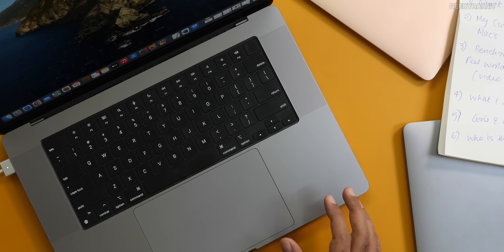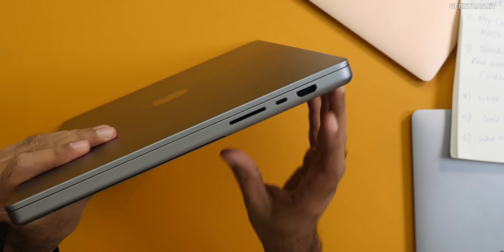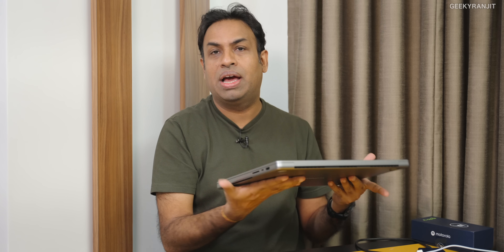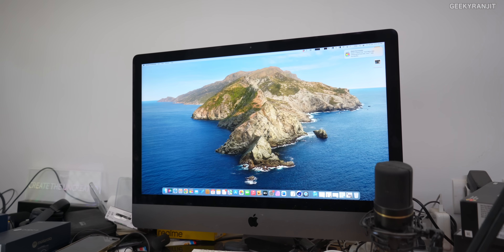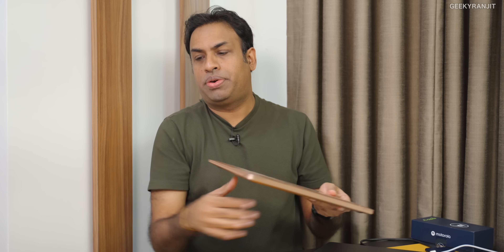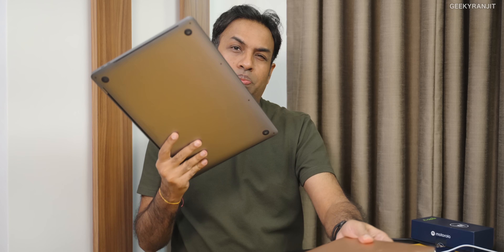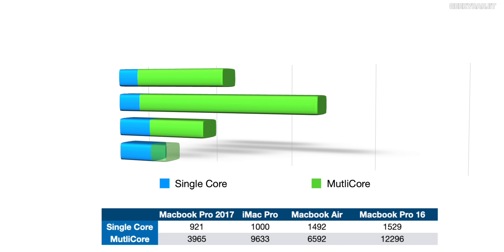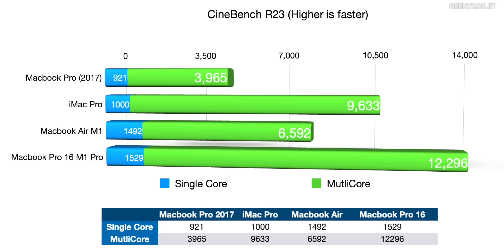My New Macbook Pro 16" | Impressions Comparisons & Benchmarks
My Macbook Pro 16" Laptop with M1 Pro chip  initial impressions what do I feel about it compared to older Apple computers I had like the Macbook Pro 15, Macbook Air M1 and the iMac Pro computer. We do benchmarks and comparison and compare with the other mac computers I have.

This is the first part of the video, in the second part I talk about the things I liked on the new Macbook Pro 16 and the things that I didn't like and is the Macbook Pro 16" series of laptop ideal for you or not.